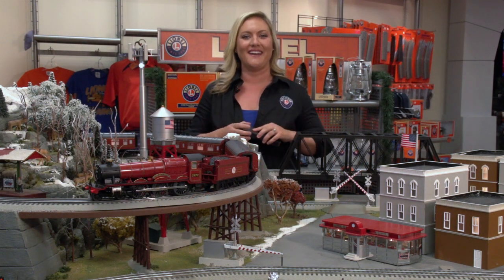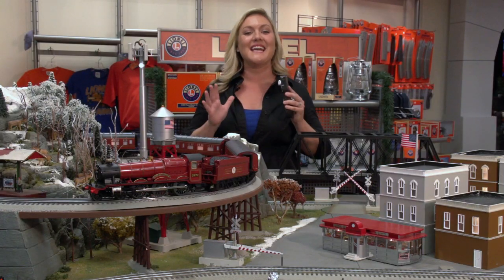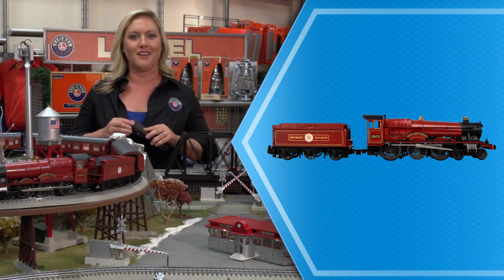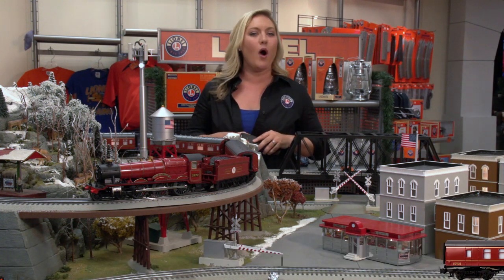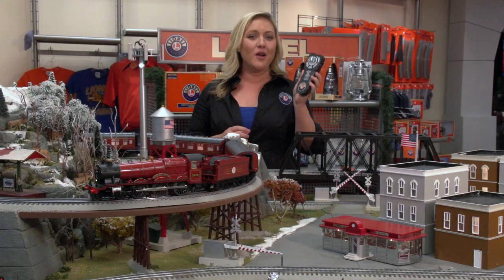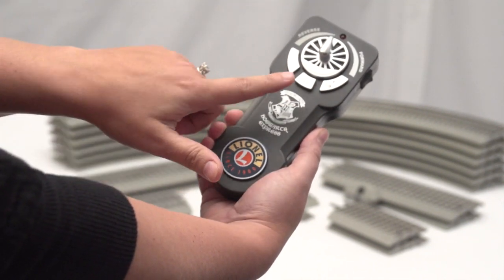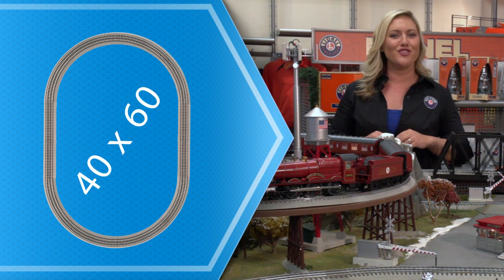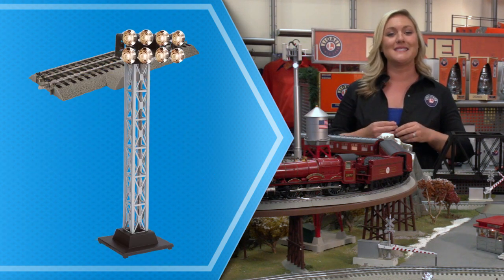Hogwarts Express LionChief Ready-To-Run Set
Let The Magic Begin!

They’ve crossed through Platform 9 ¾, eyed the various goodies on the Honeydukes snack trolley and now the latest cloaks of witches and wizards are headed to Hogwarts School of Witchcraft and Wizardry aboard the Hogwarts Express. Eager to learn every spell and potion, perhaps some not approved by The Ministry of Magic, even the first years are anxiously discussing where the Sorting Hat will place them! So climb aboard the Hogwarts Express and discover the magic and mystery that is Hogwarts School of Witchcraft and Wizardry.

As shown in "A Most Magical Train: The Hogwarts Express"
HARRY POTTER characters, names and related indicia are © & ™ Warner Bros. Entertainment Inc. (s16)